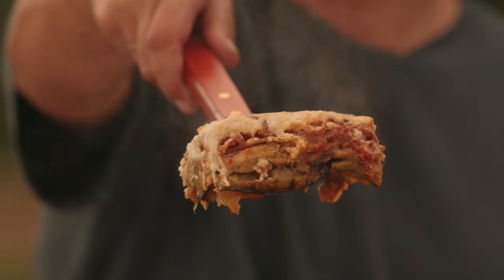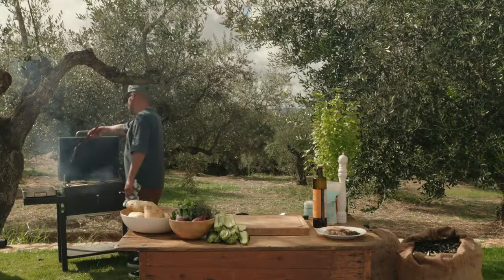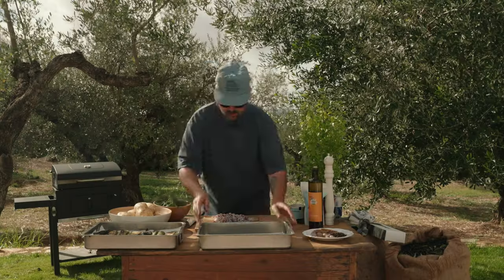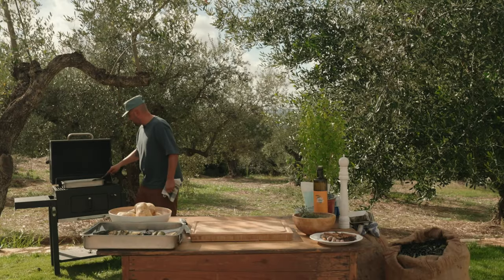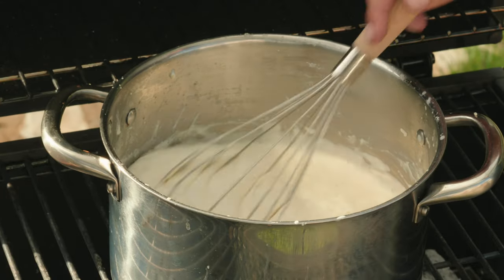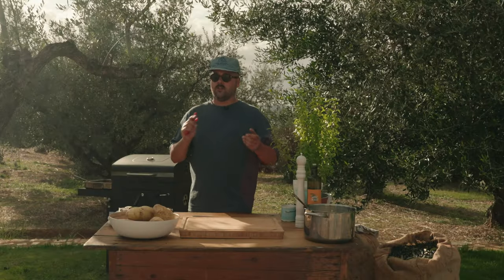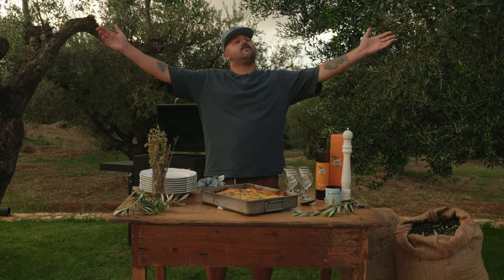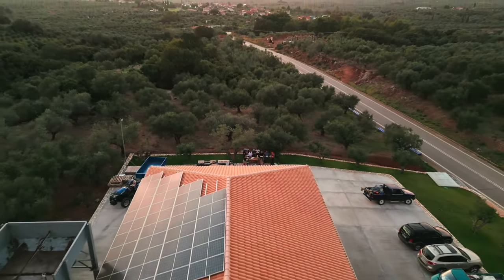MOUSSAKA IN GREECE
Join me on a culinary adventure as I travel to the picturesque olive groves of La Belle Excuse in Greece to cook up a delicious and traditional moussaka dish. Surrounded by the stunning beauty of the Mediterranean landscape, I'll show you step by step how to create this iconic Greek dish using fresh ingredients and local flavors. Get ready to immerse yourself in the sights, sounds, and tastes of Greece as we cook up a mouthwatering moussaka in this idyllic setting. Don't miss out on this unforgettable cooking experience!